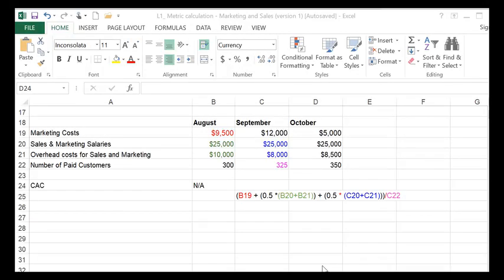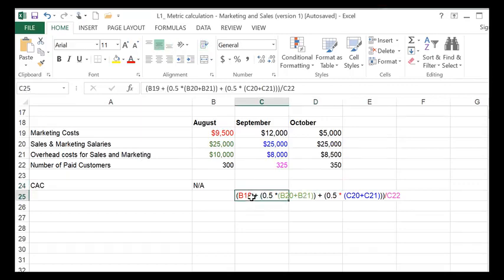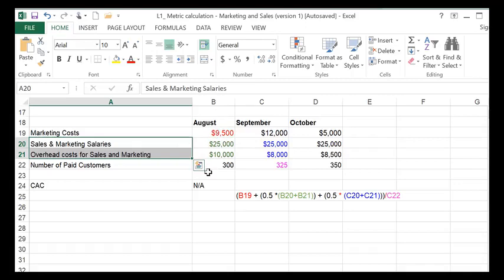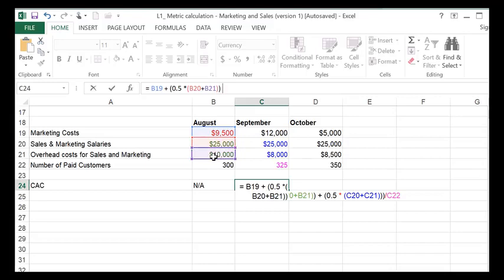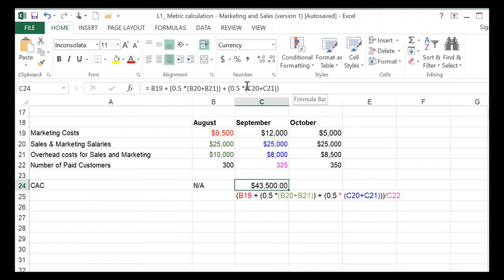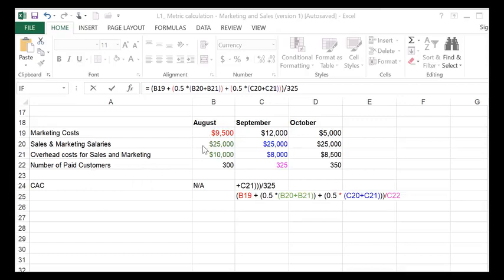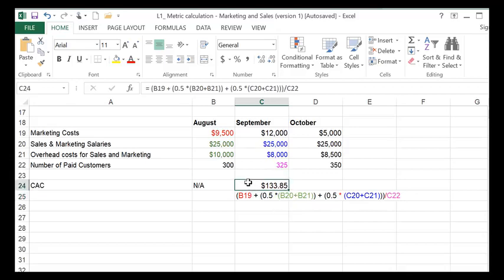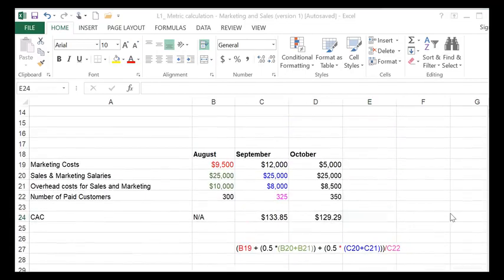14 CAC AvgsalescycleV2